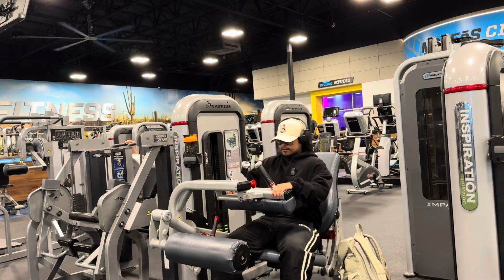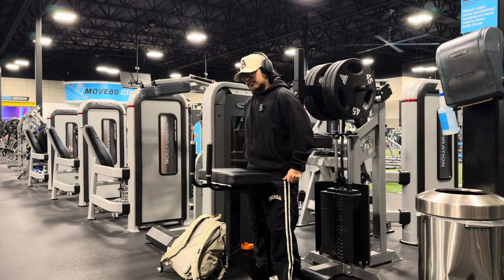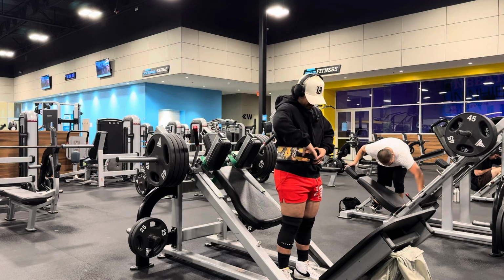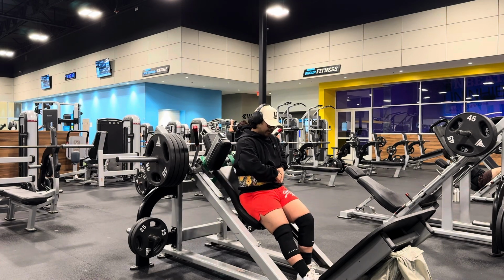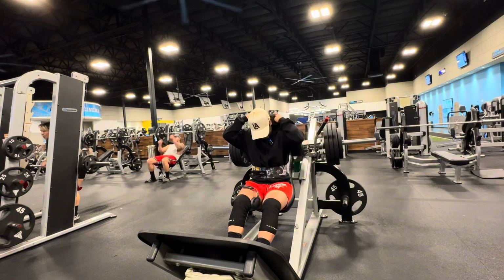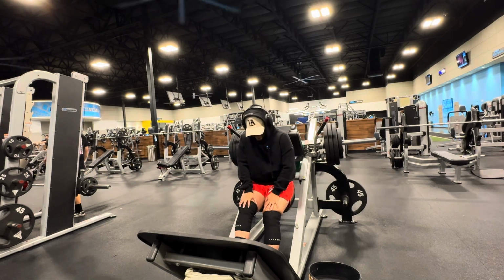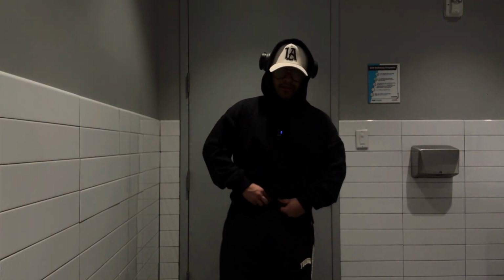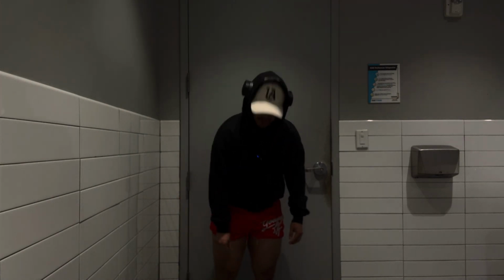Quick 4 exercise hamstring focus leg day for mass!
Come hit a quick 4 exercise leg day that will help you get big legs as fast as possible. And it will be under a hour to complete.